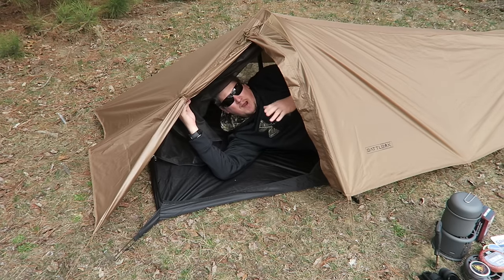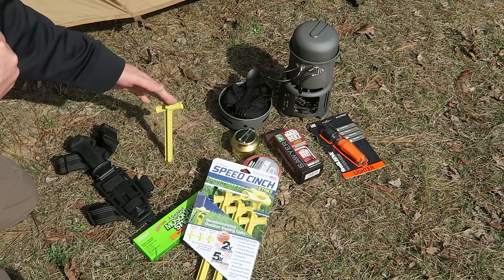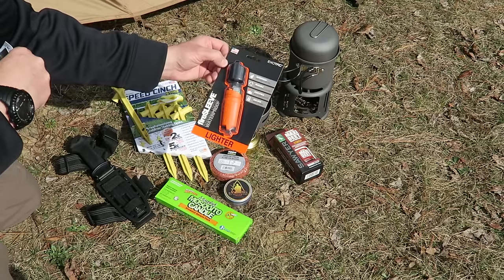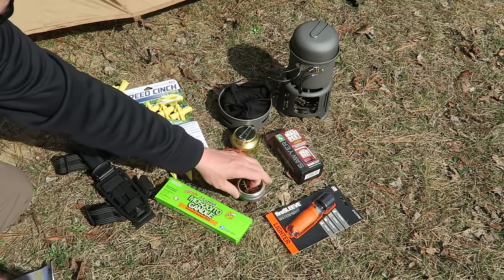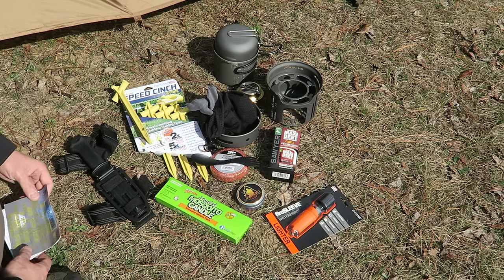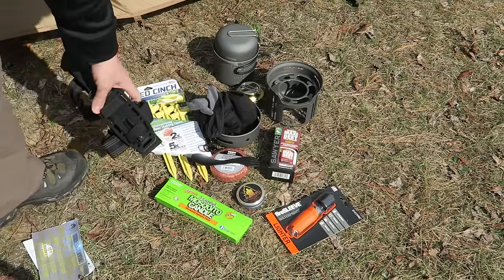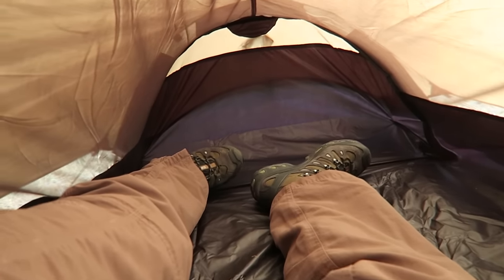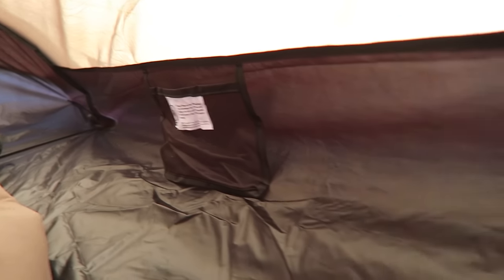BattlBox Subscription Mission 13 Unboxing